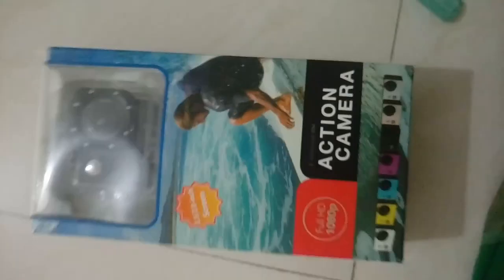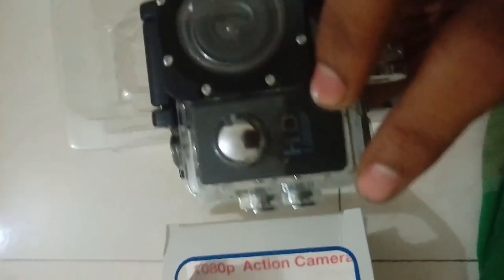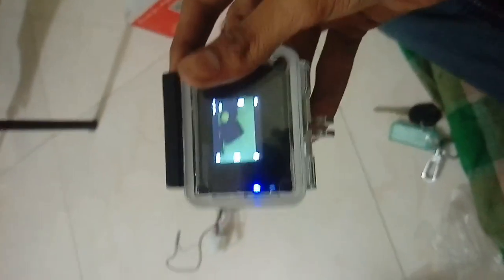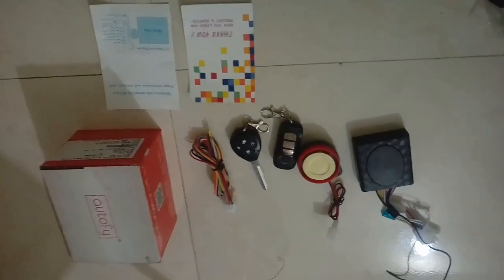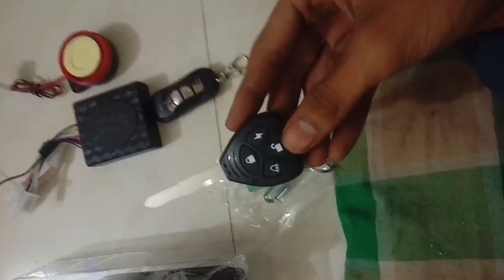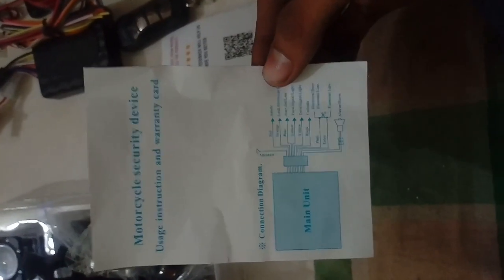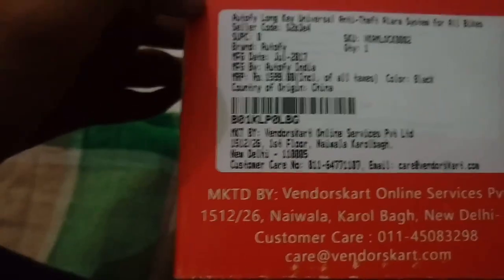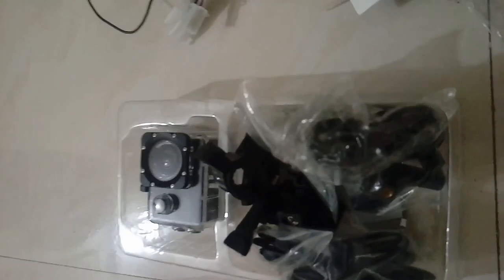Go pro camera at cheap price on amazon go for it hurry! hurry! hurry !